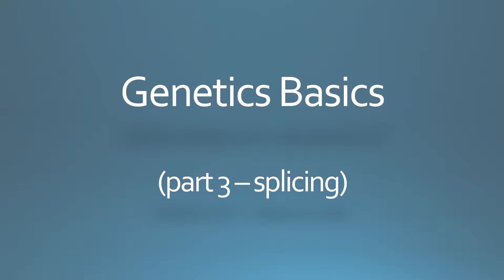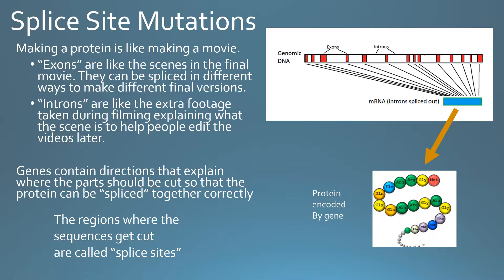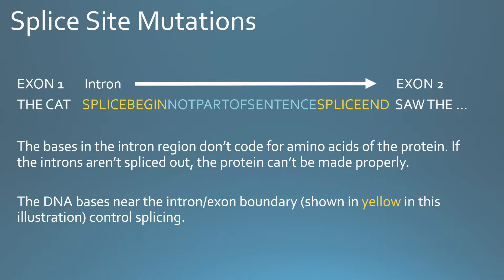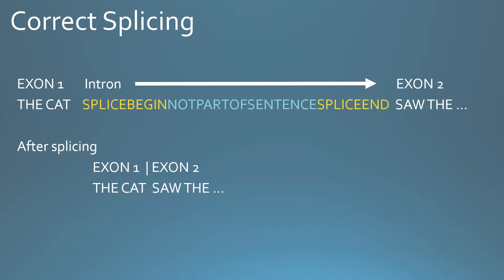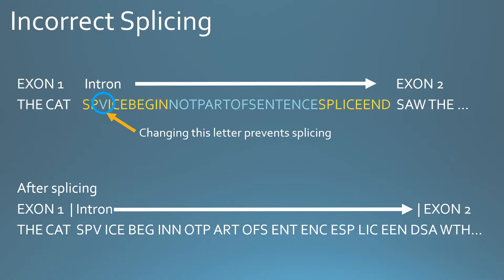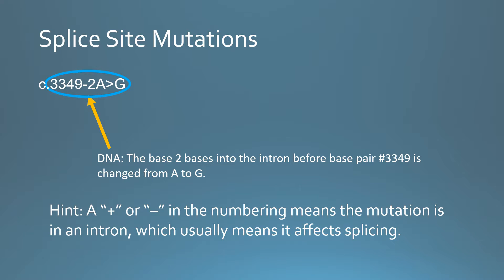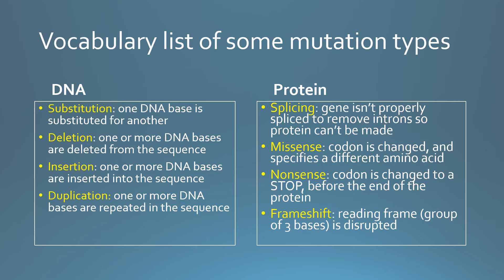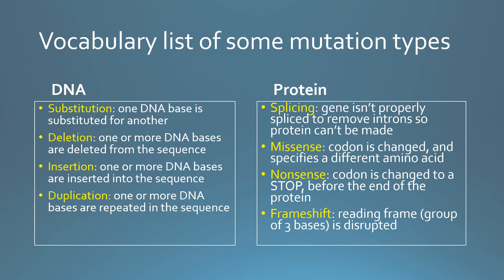Introduction to Genetics Part 3 of 3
The conclusion of my explanation of genetics and types of mutations, covering splicing, splice mutations, and a review of genetics terms.